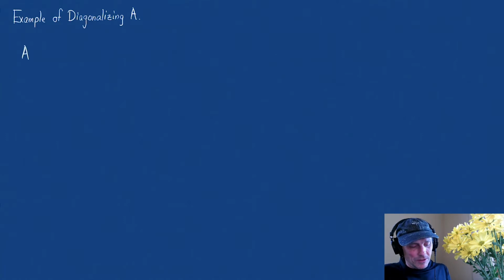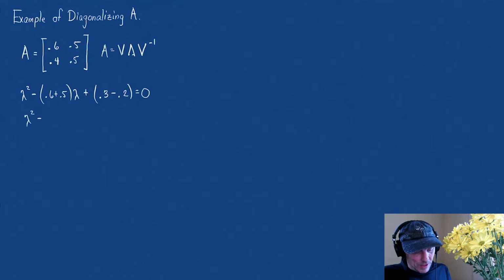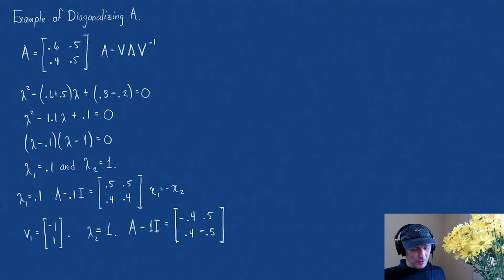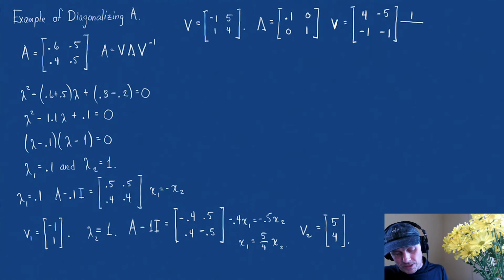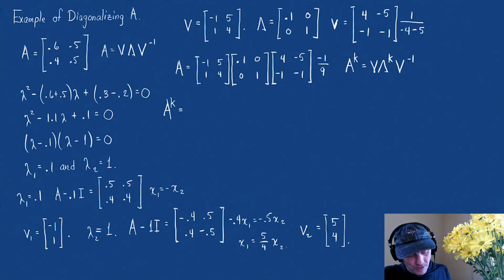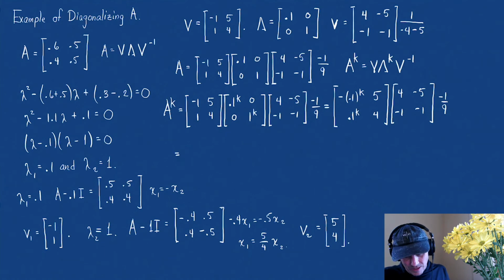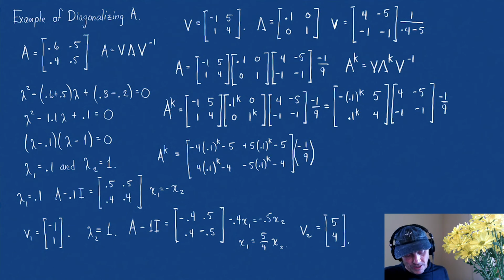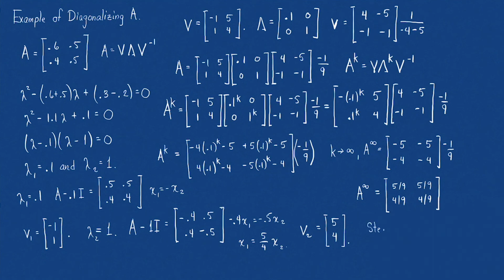6.2 Diagonalize Example, Differential Equations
A Markov matrix is diagonalized by writing it as the product of the eigenvector matrix times the eigenvalue matrix times the inverse of the eigenvector matrix. The beauty of this is that the steady state of the system is easily found by studying A^k.